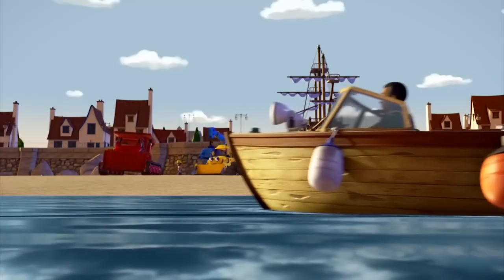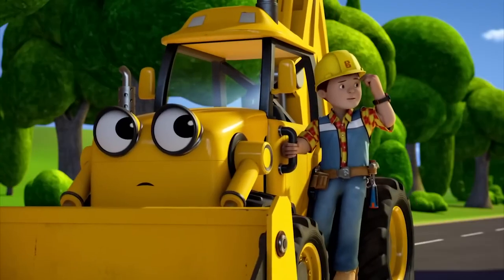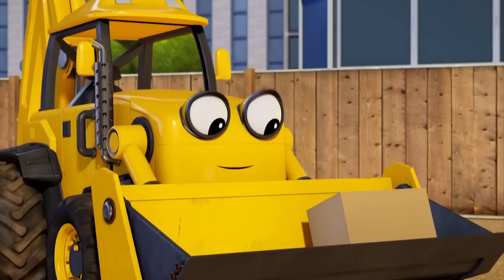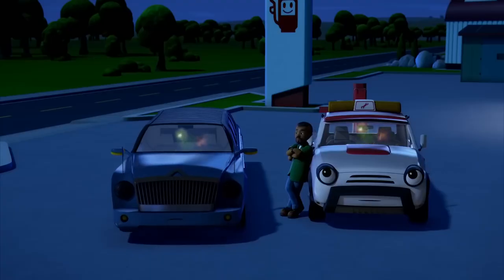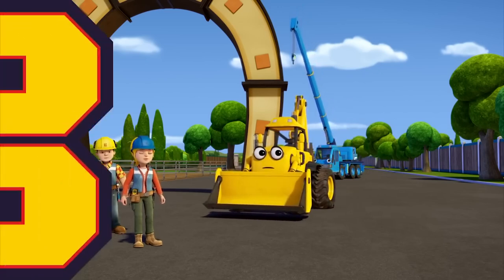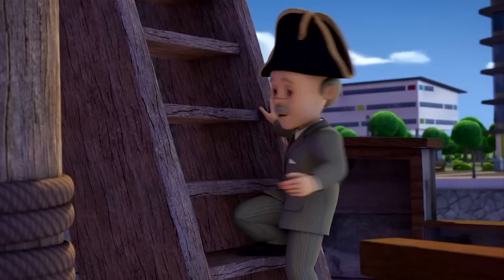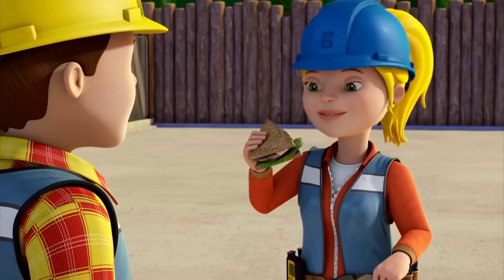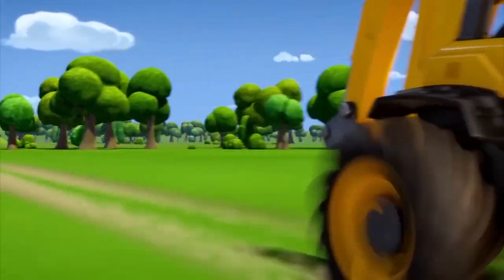Bob the Builder | Builders Assemble! |⭐New Episodes | Compilation ⭐Kids Movies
Bob the Builder US : Flotsam and Jetsam 🌟 New Episodes HD | S20 1 Hour Compilation | Kids Movies